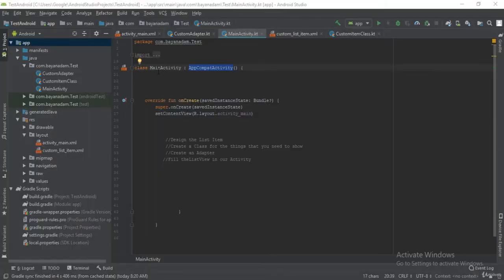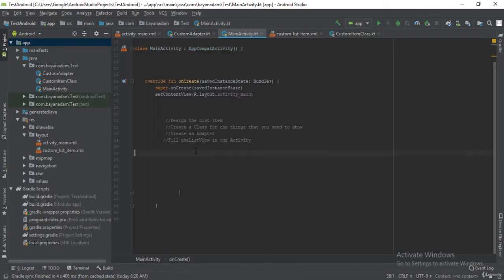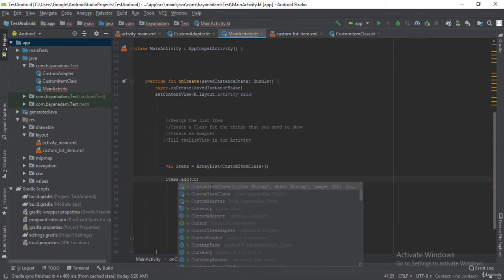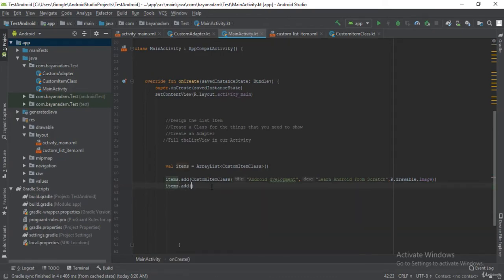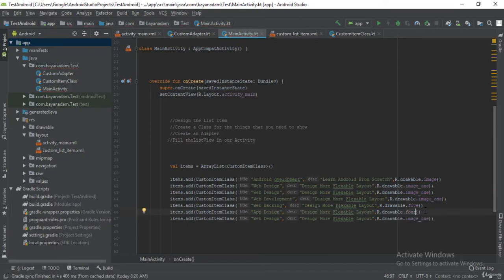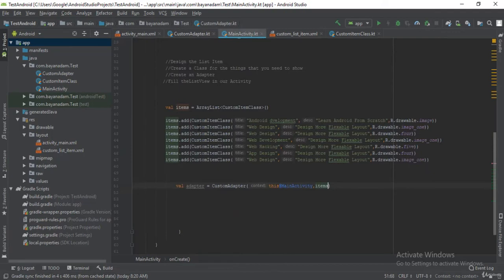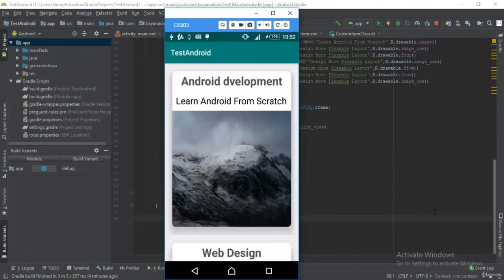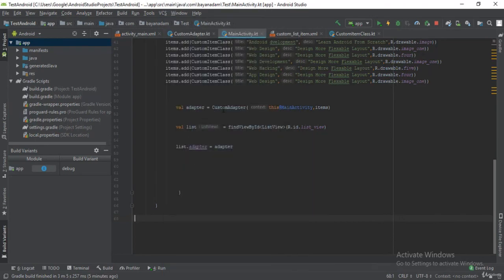4 Android ListView part 4